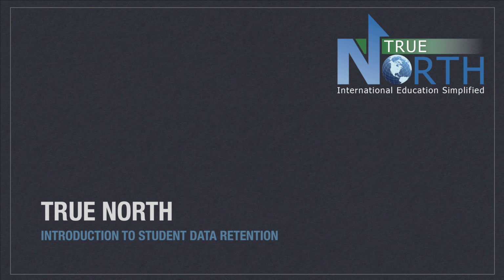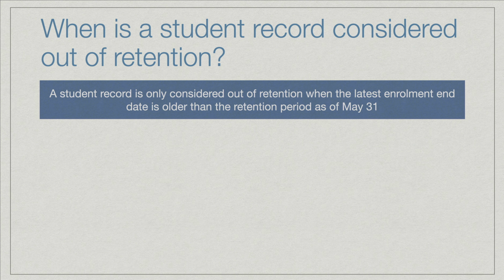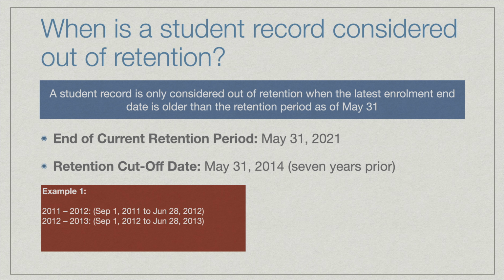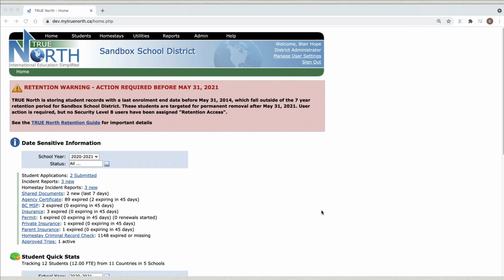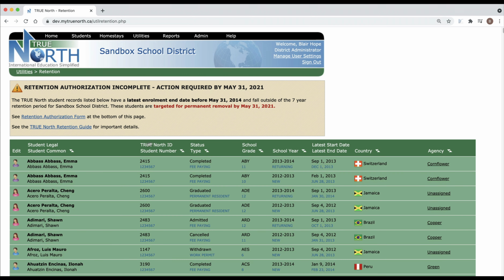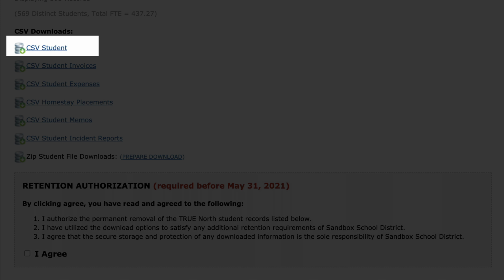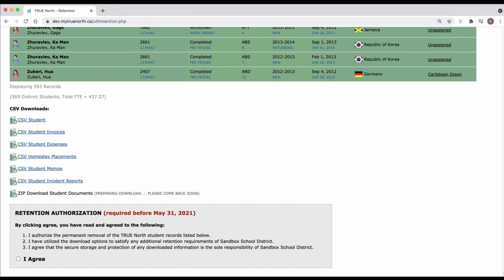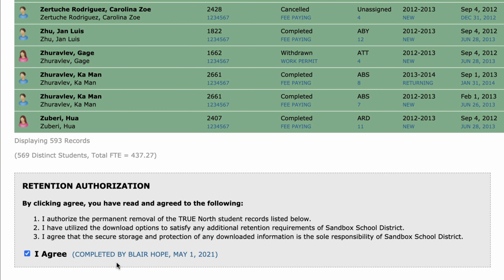TRUE North Student Data Retention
Introduction to student data retention in TRUE North